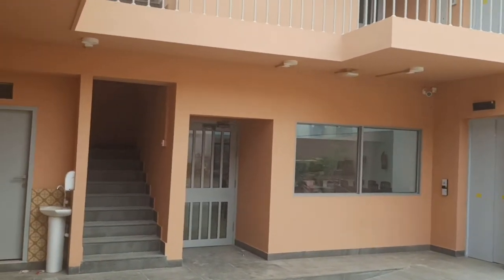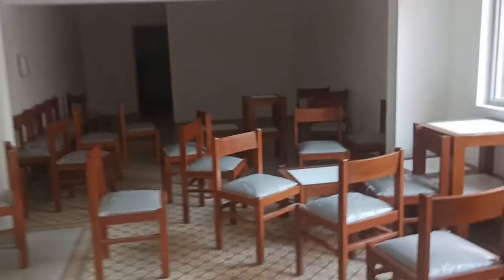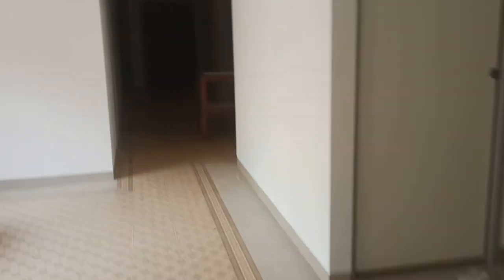Aga Khan hospital garden 🏡 visit